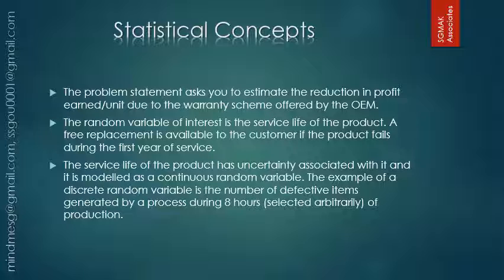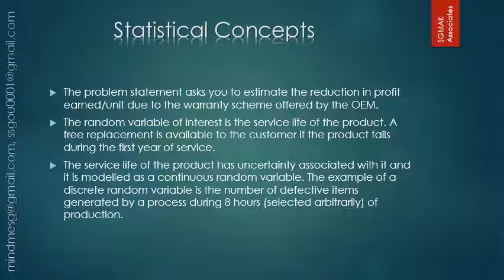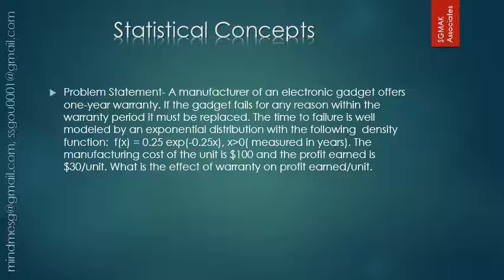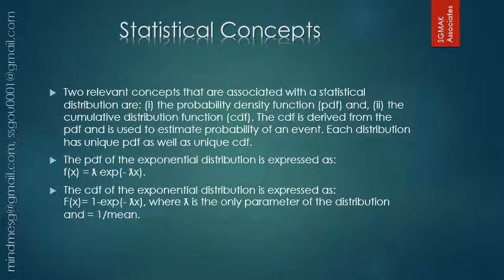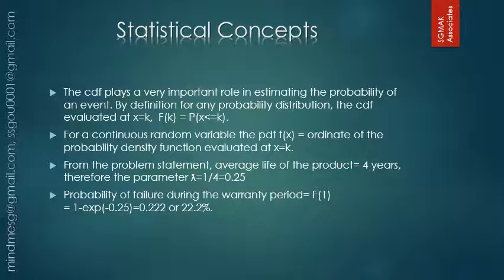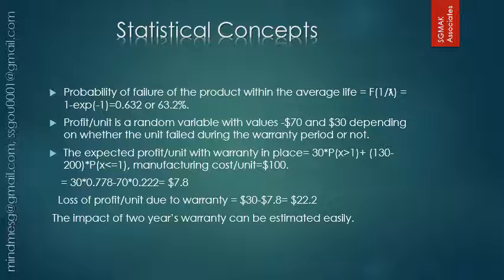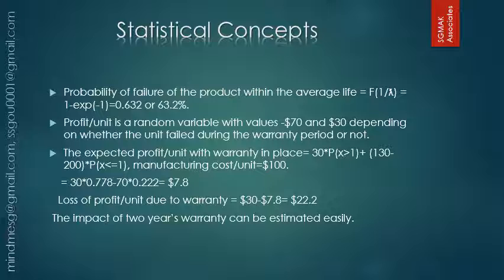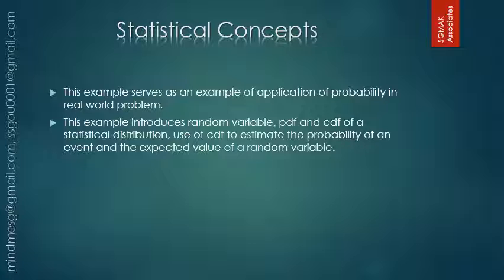Statistical Concepts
SGMAK Associates provides free online video tutorials, courses - Statistical Concepts